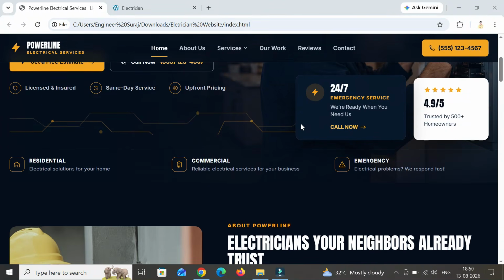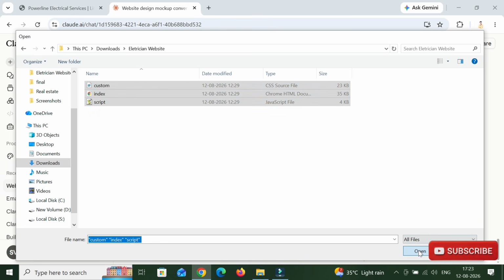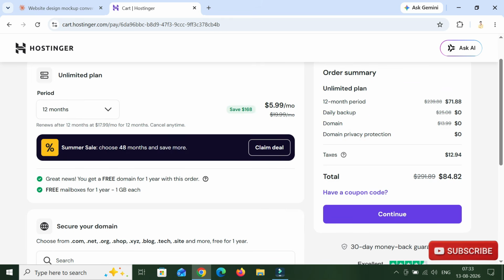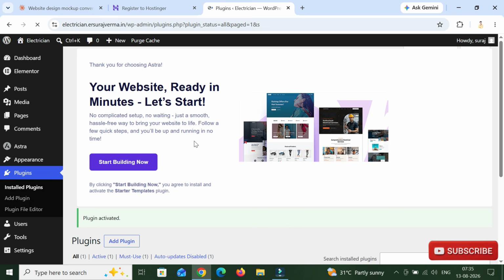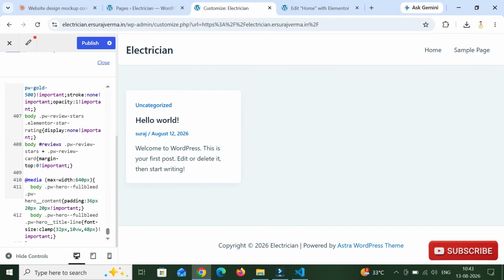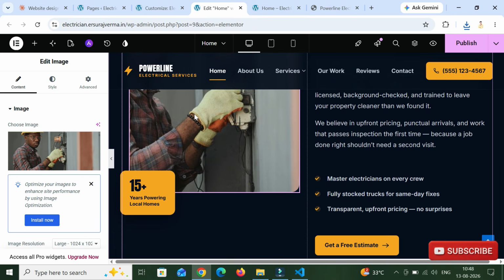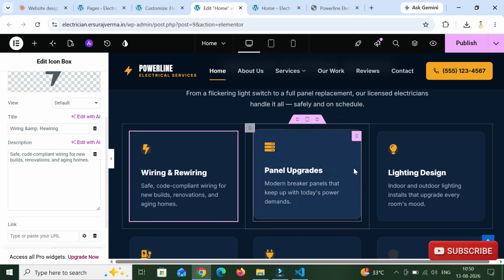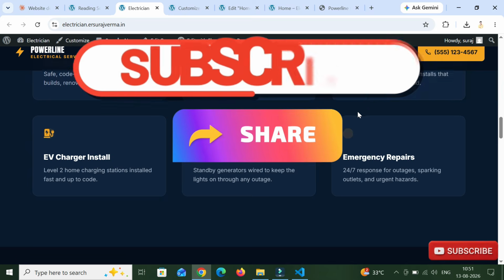From HTML to WordPress in No Time: Claude AI Magic | Electrical Contractor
What if you could convert HTML to WordPress in just 10 minutes using Claude AI? 🤯 In this video, I’ll show you how I converted a complete electrical contractor HTML website into a fully editable WordPress Elementor website using Claude AI — without spending hours manually dragging and dropping Elementor elements.

You’ll see the complete HTML to WordPress conversion process, how Claude AI helps recreate the website, and how you can turn an existing HTML website into an editable WordPress website using mostly free tools.

🔥 In this video:
Convert HTML to WordPress with Claude AI
How to convert HTML website to WordPress
Create a fully editable Elementor website
Convert an electrical contractor website
Recreate website layouts with Claude AI
Build WordPress websites faster
HTML to Elementor conversion workflow
Free AI tools for WordPress development

If you're a WordPress developer in USA, web designer in UK, freelancer, or local business website creator, this workflow can save you hours of development time.